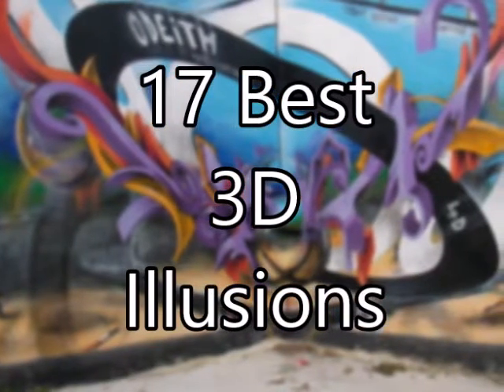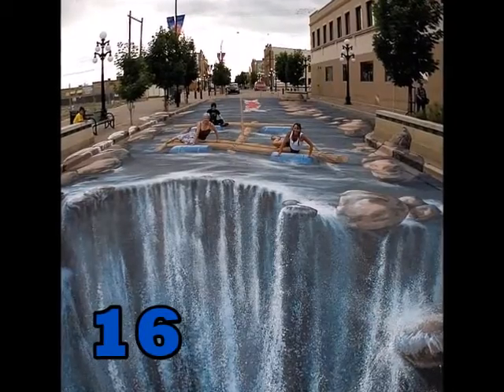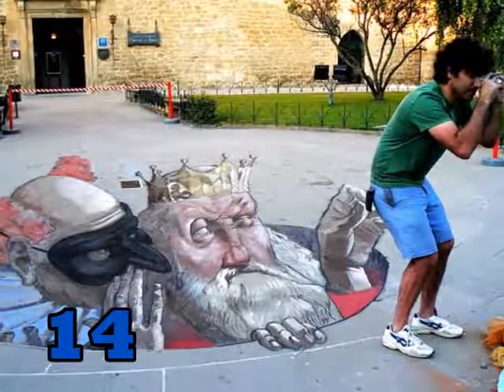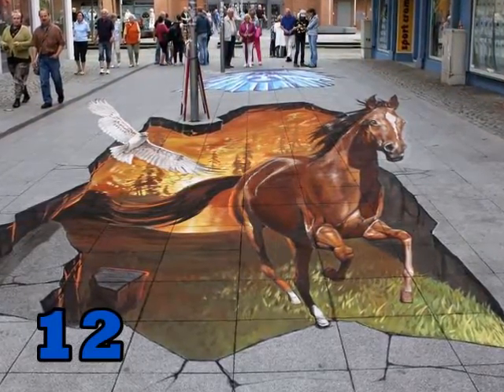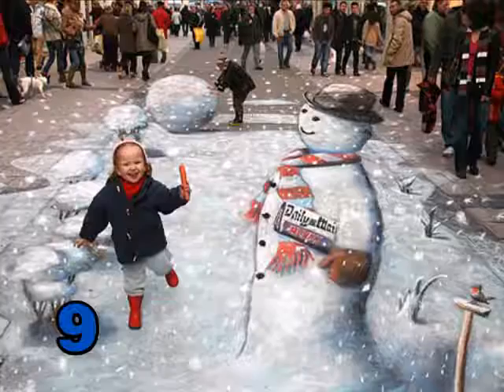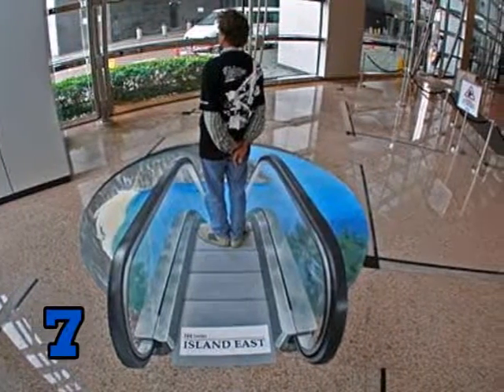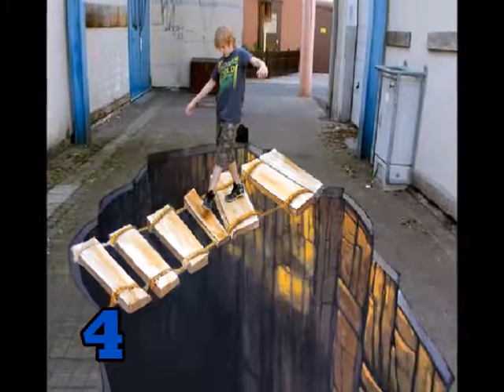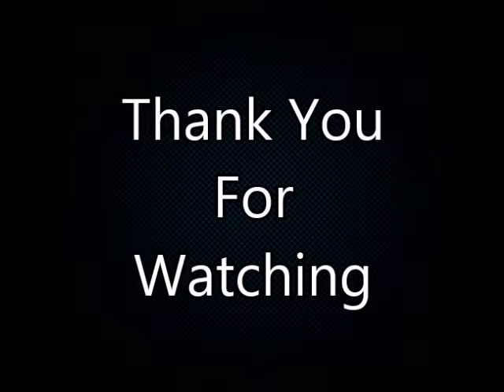17 Best 3D Illusions of All Time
17 of The Best 3D Illusions of All Time

I really hope you guys enjoy this!
Thanks!